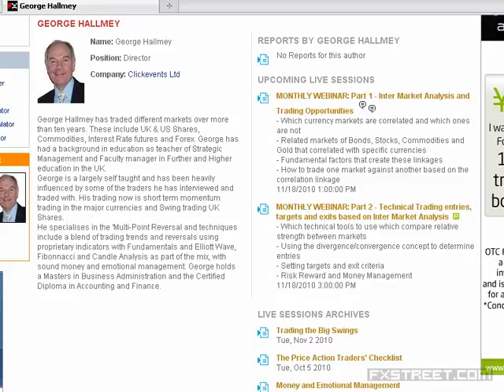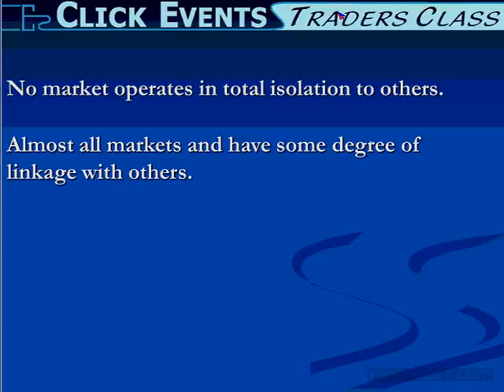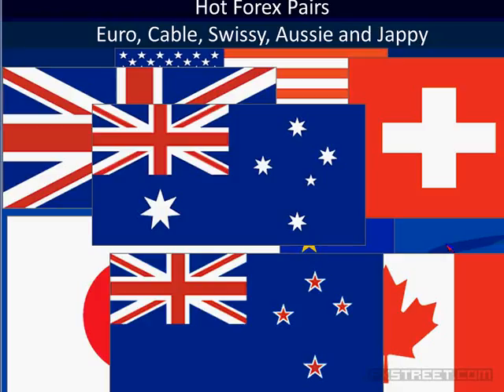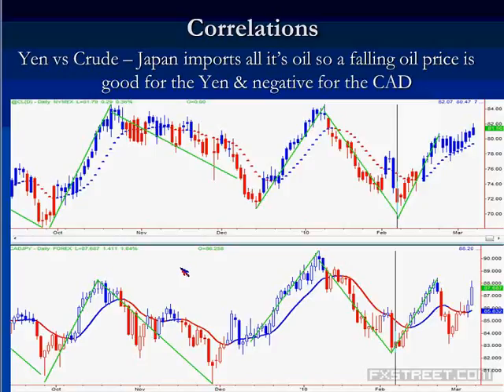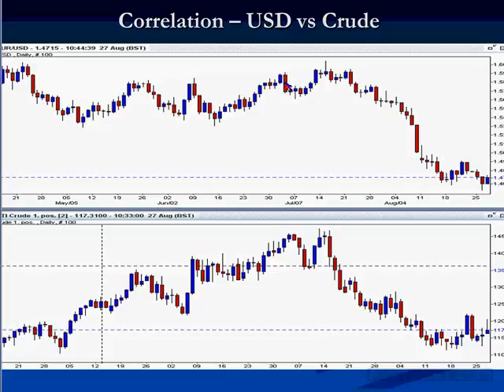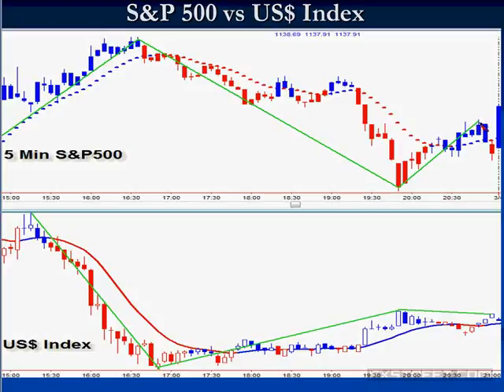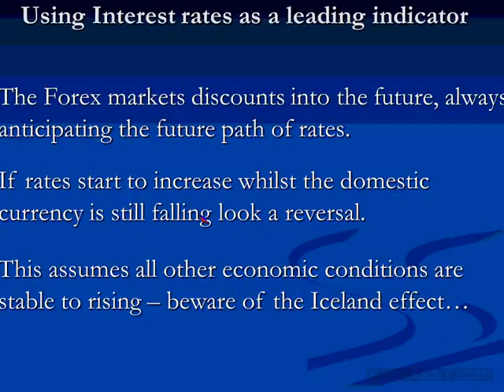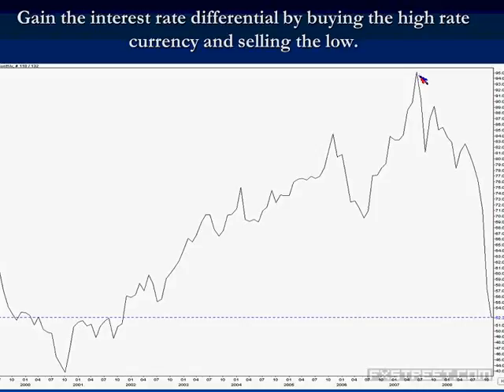George Hallmey: MONTHLY WEBINAR: Inter Market Analysis and Trading Opportunities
Date of issue: 18 November 2010. Speaker: George Hallmey. - Which currency markets are correlated and which ones are not - Related markets of Bonds, Stocks, Commodities and Gold that correlated with specific currencies - Fundamental factors that create these linkages - How to trade one market against another based on the correlation linkage